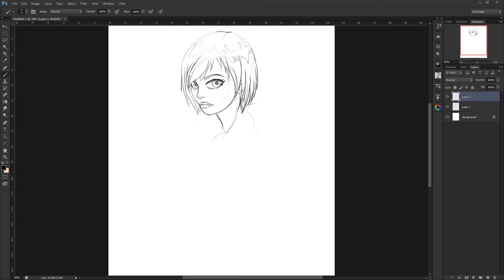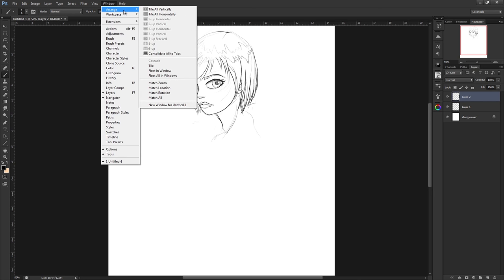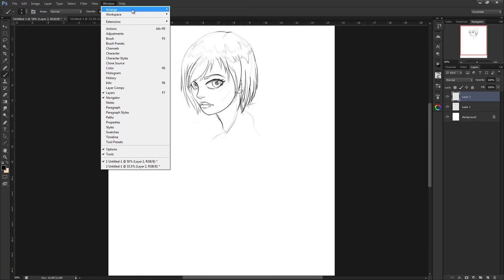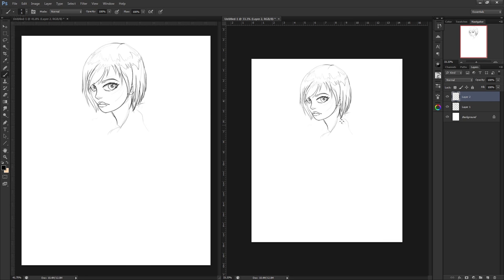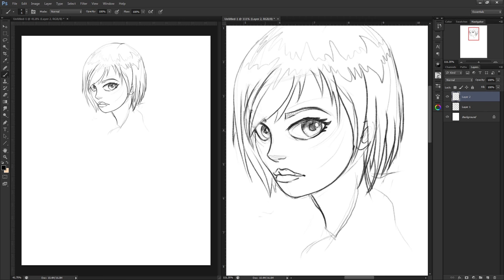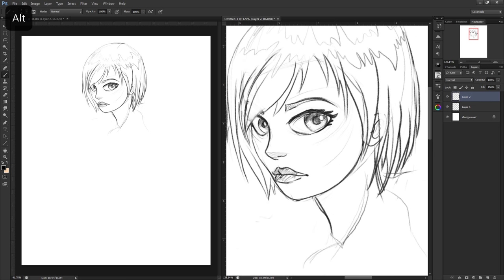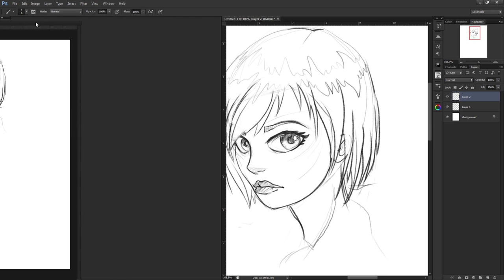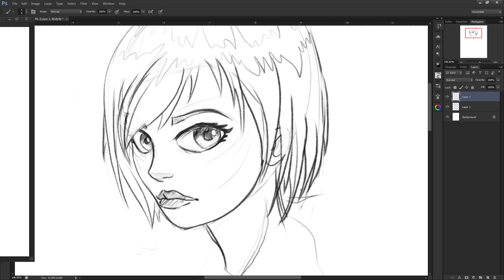Dual window in photoshop for digital artists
How to find the dual window option in Photoshop for digital painters. This allows you to zoom in on one of your windows to work on the detail, whilst having the other window (same image) zoomed out so you can see how it looks. This is surprisingly helpful for digital artists and painters as well as other Photoshop users. The version of Photoshop I am using here is Photoshop CS6.

I find this can be helpful to use with dual monitors, having the zoomed in window on my Cintiq screen whilst keeping the zoomed out version on my monitor to check back on every now and again.